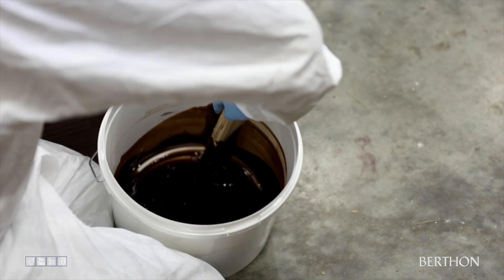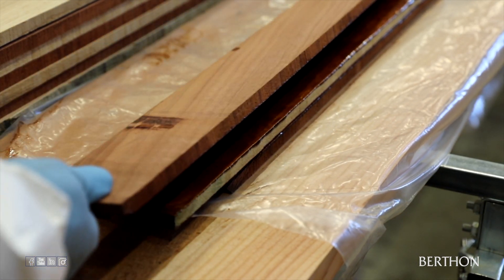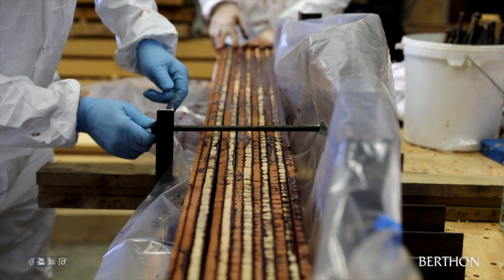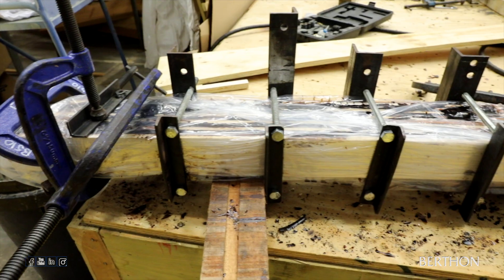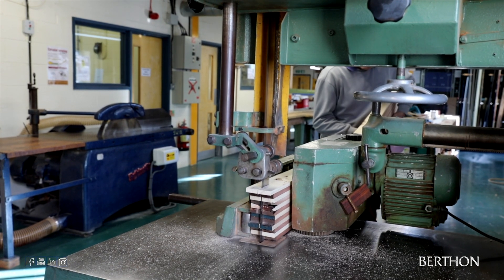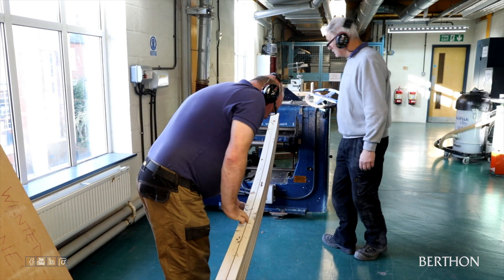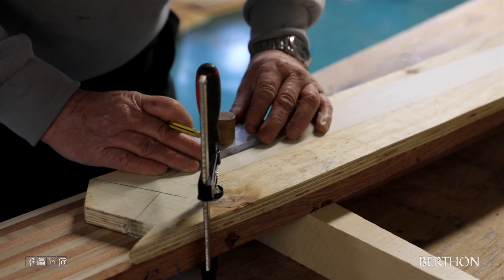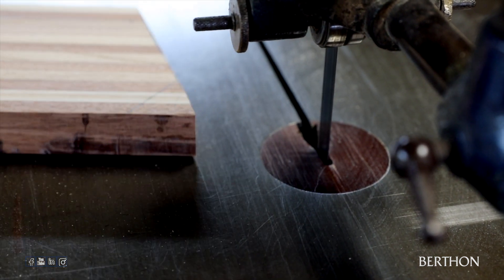WW2 MGB 81 Motor Gun Boat Restoration - Interior Part 1/5 - Laminating & Shaping Hull Frames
1942 MGB 81 Motor Gunboat Restoration - Interior Part 1/5 - Laminating, Spiling & Shaping Hull Frames

Berthon was awarded the contract by Portsmouth Naval Base Property Trust (PNBPT) for the restoration and re-engining of the famous 1942 Motor Gun Boat MGB 81 (MGB81)
Berthon’s history with the Motor Gun Boats (MGB) and Motor Torpedo Boats (MTB) goes all the way back to 1939 when numerous MGB and MTB hulls and complete boats were built or fitted out at our boat yard during World War Two.

Each new frame is made up of 12 planks, made from flexible, light ash and a heavier stronger utile (hardwood), these are glued together to make a strong and flexible frame. Every pair of frames is a different shape, as the curve of the MGB hull becomes more pronounced as it gets closer to the front. This meant that every time a new set of frames is laminated the jig has to be adjusted, even if it is only by a few millimetres. After the main shape has been formed a template is set up along the original beams’ position, and a more accurate shape is taken. This is done with a spiling block.

Spiling can be an art form in itself. It is generally used in carpentry and shipbuilding, when the dimension is taken from a straight line, a mould’s edge or rule staff, to any given side or curve of a plank’s edge.

This is then placed in the jig and clamped in place to create the correct curve. Once it has had time to fully dry it is cut into two halves to form 2 individual and identical frames, one port and one starboard. This process is repeated 24 times to create 48 new frames. This is a perfect teaching opportunity for our apprentices since spiling and making up laminated frames for the old wooden craft is not an every-day ask in a modern boatyard; however, for those of you following the RIPPLE (1925 35’ Berthon built boat) restoration a similar task was undertaken. Mostly the odd frame in a wooden yacht is sistered as a quicker and cheaper option albeit doubling up means more weight.

The template is lifted off and laid out on the new timber to be cut, the marks are then transferred in reverse using the same spiling block. A continuous line using a fairing batten then joins these points.

When it comes to replacing an old plank or panel the most obvious way is to copy it by simply tracing around the old one. However, getting an old plank out without it breaking or distorting is much easier said than done. Especially one that is water damaged and rotten.

The new frame is then cut to shape and fitted into place in the original position. To get the perfect fit, as spiling is accurate but not perfect, the frame is finally planed in position until it is a seamless fit.

Engine Removal